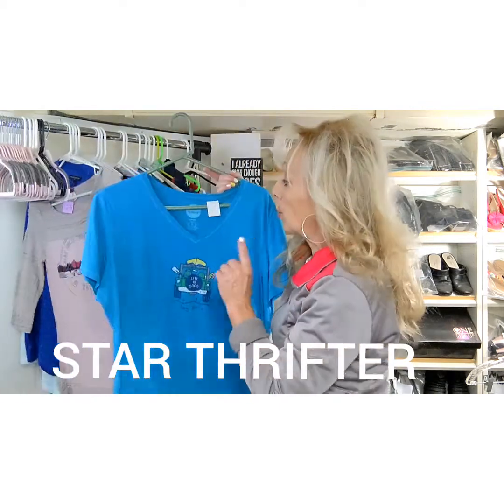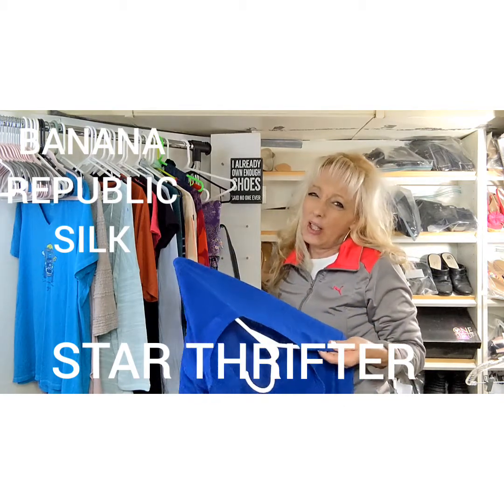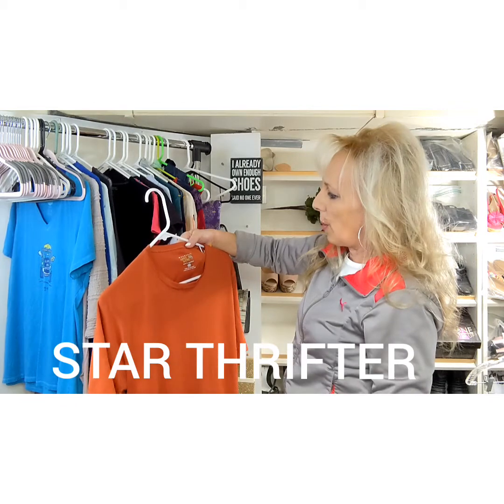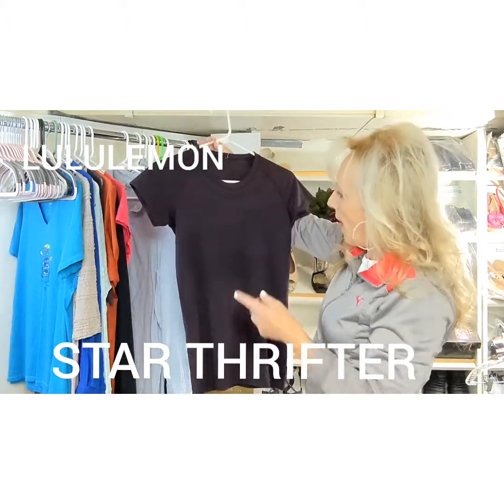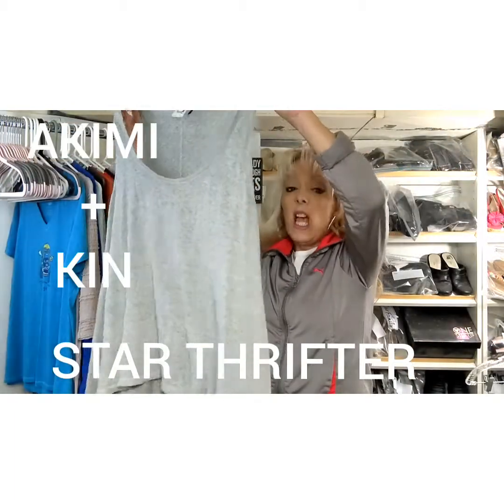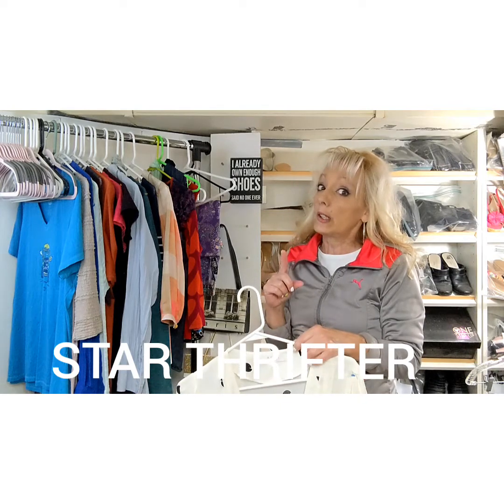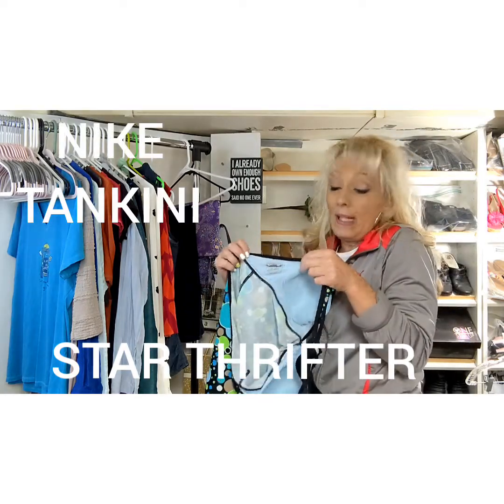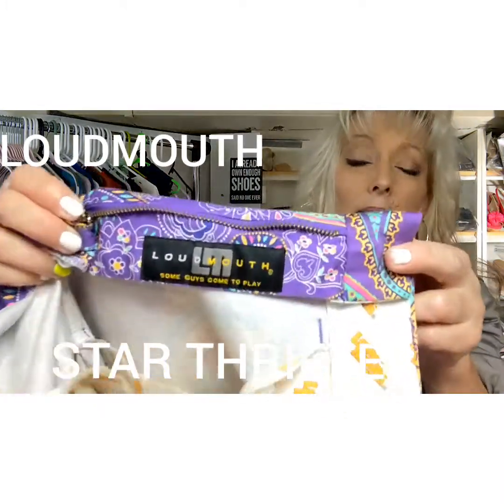Thrift Clothing to sell on eBay and Poshmark!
Thrift clothing haul to sell on eBay and Poshmark!

Clothing brands to sell on eBay.

Clothing brands to sell on Poshmark.

Full time reseller.